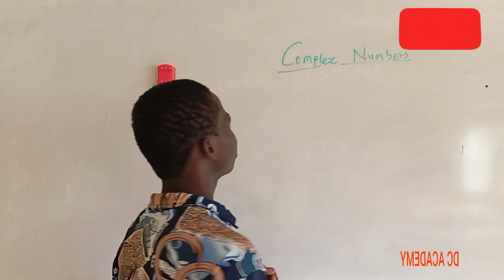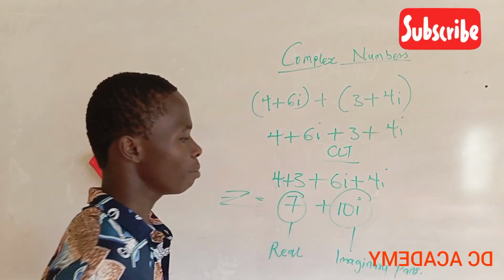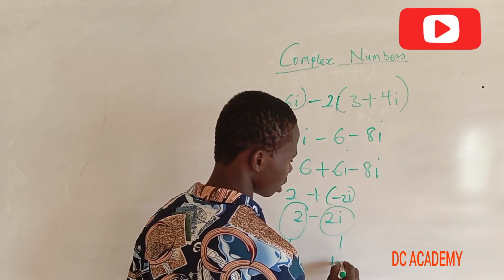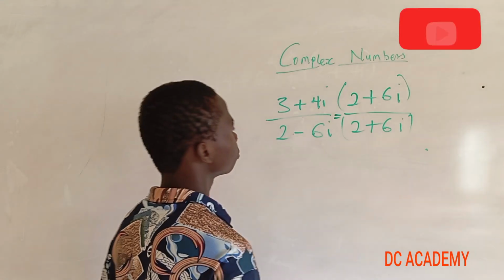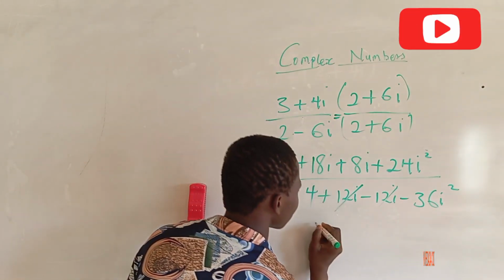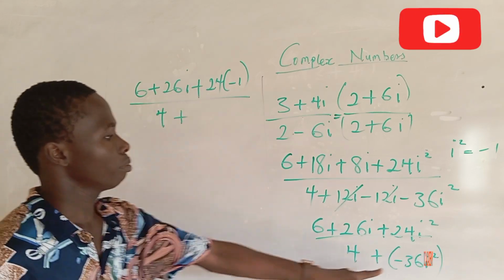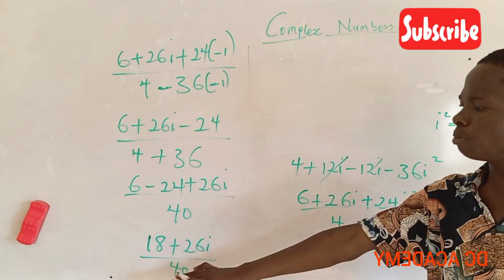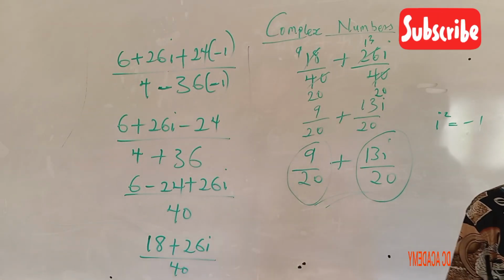SOLVING PROBLEMS RELATING TO COMPLEX NUMBERS.